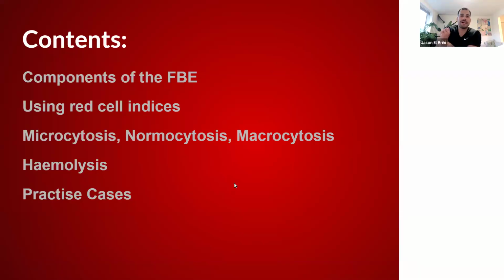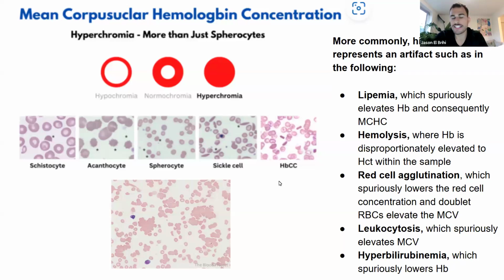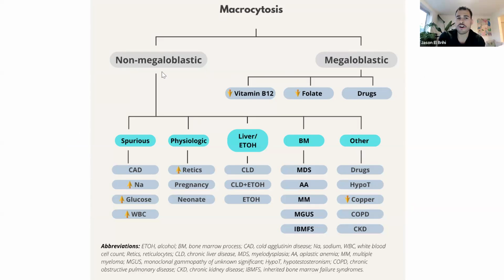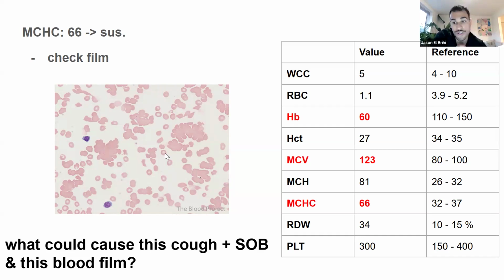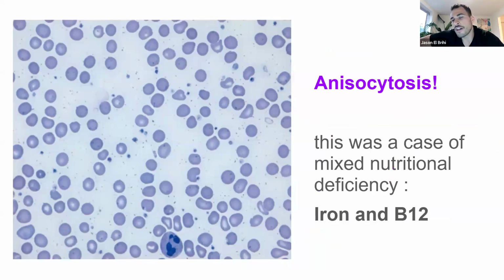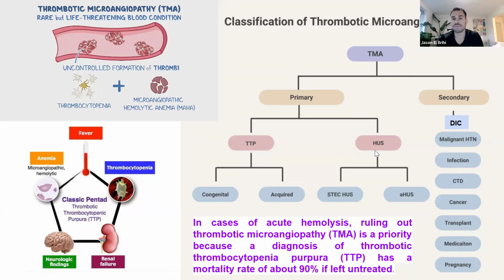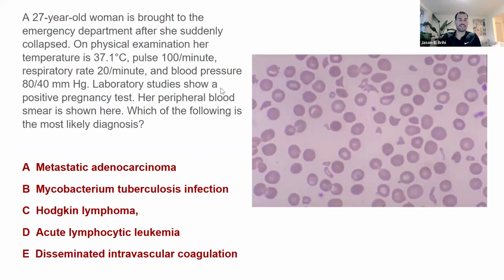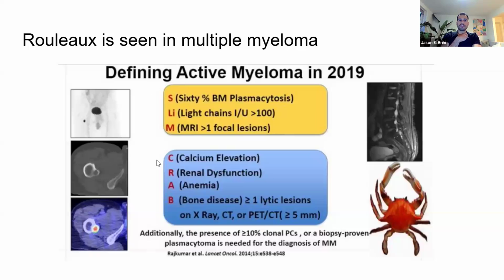Exam Bleeding Me Dry - An Approach To Fbc, Anaemia And Haemolysis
ASSH Webinar presented by Dr. Jason El Brihi covering topics including FBC interpretation, Anaemia and Haemolysis

Presenter: Dr. Jason El Brihi